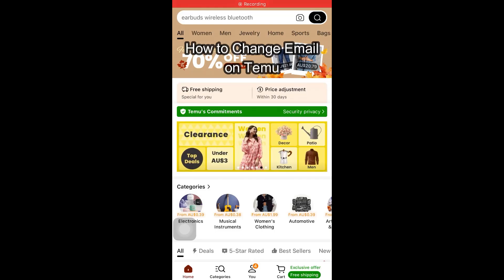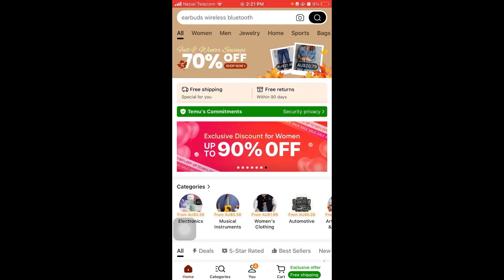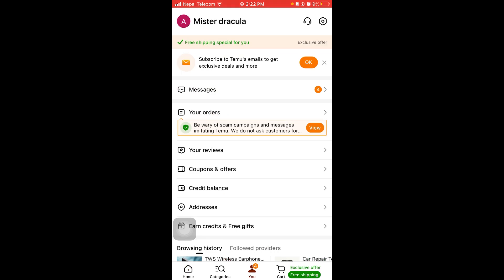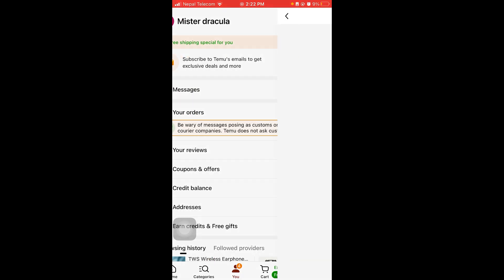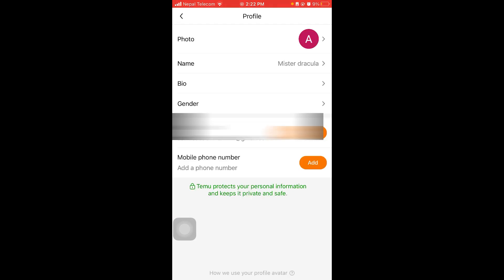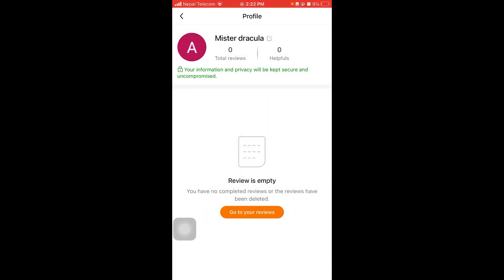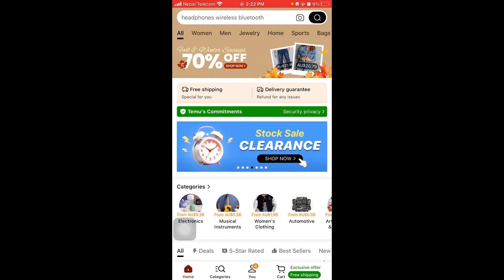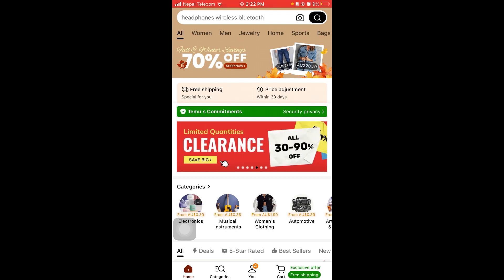How to Change Email on Temu 2024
This video will show you how to change the email associated with your Temu account.